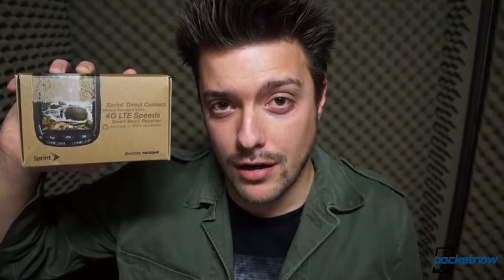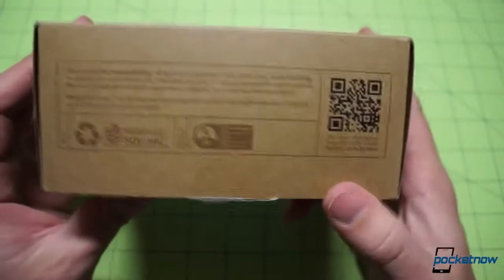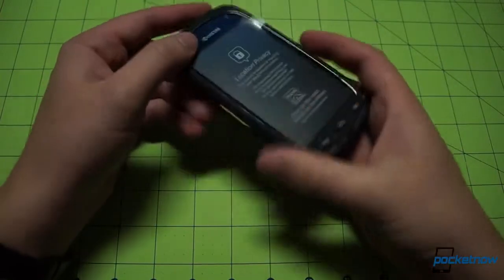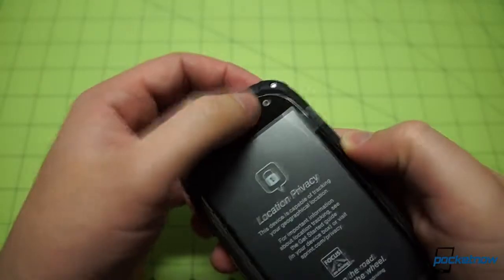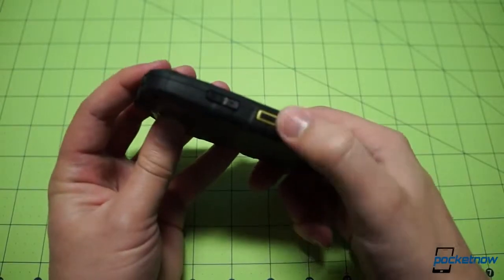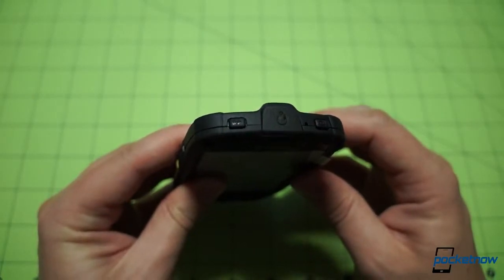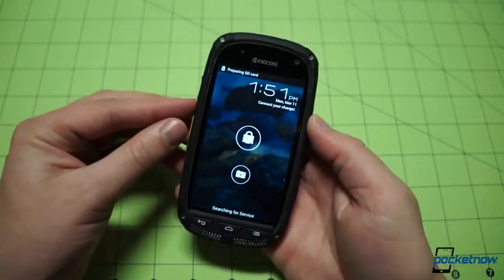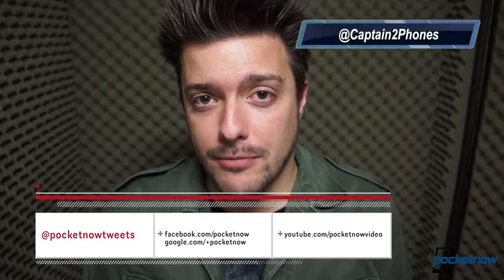Kyocera Torque Unboxing and Hardware Tour